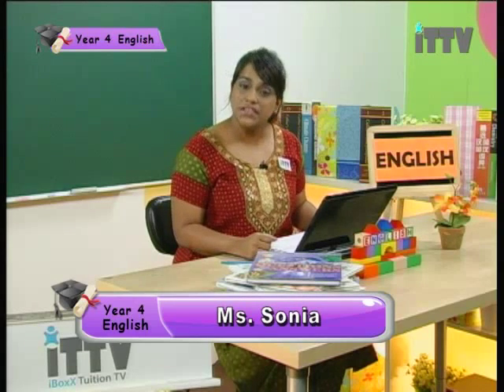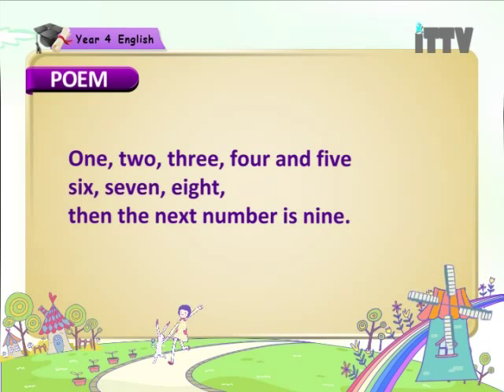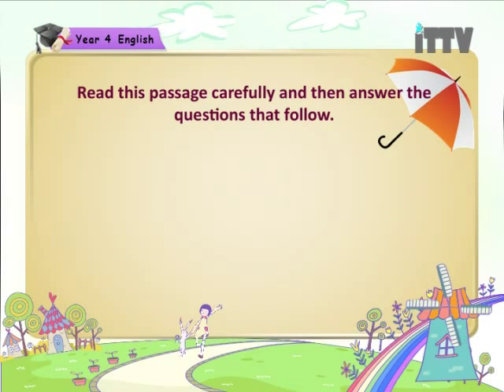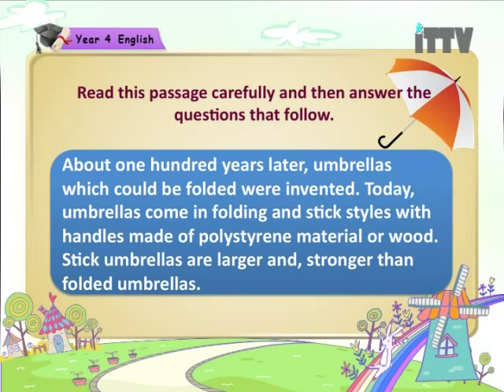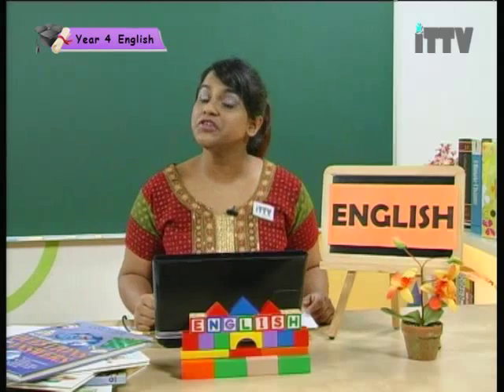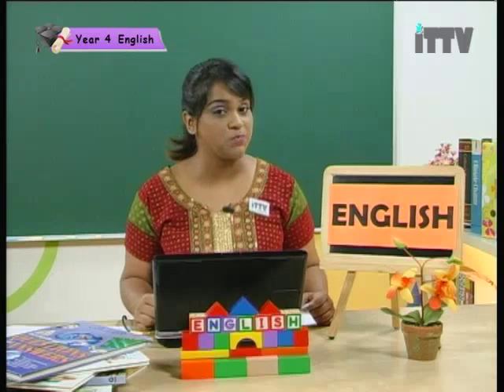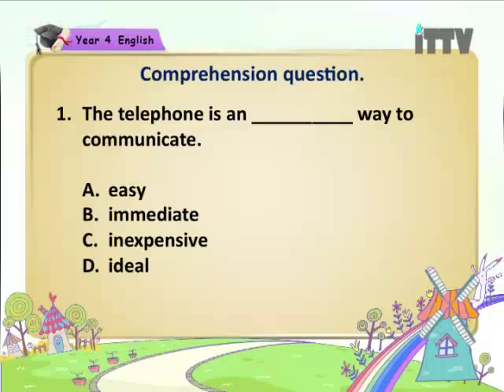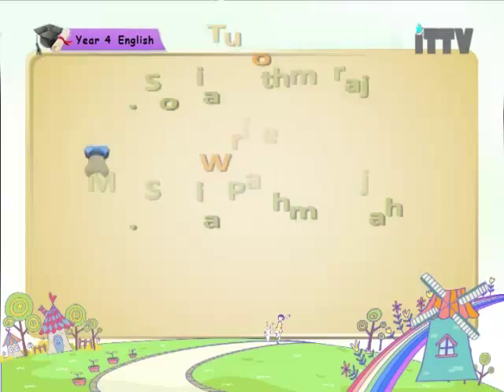iTTV UPSR Year 4 English #1 Healthy Eating (Comprehension (Umbrella and Telephone)) -Tuition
Chapter 01 : Healthy Eating  - Lesson 09 : Comprehension (Umbrella and Telephone)